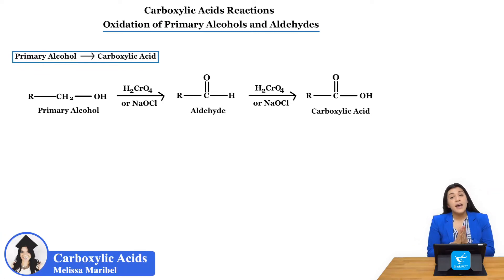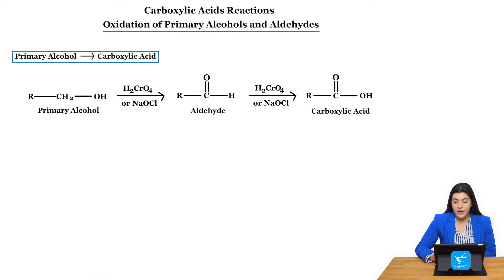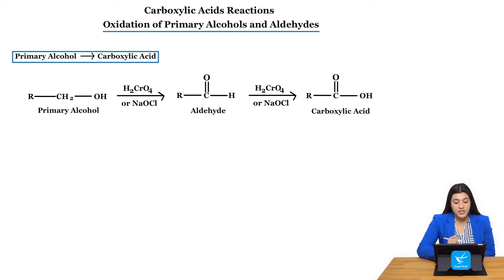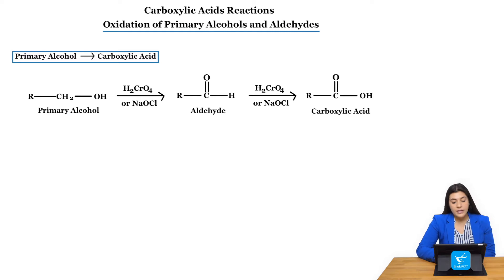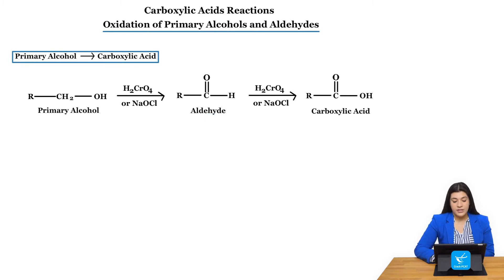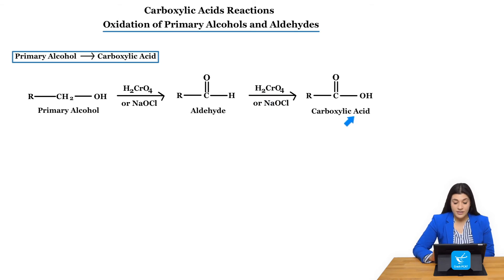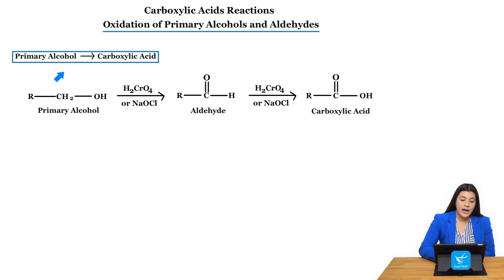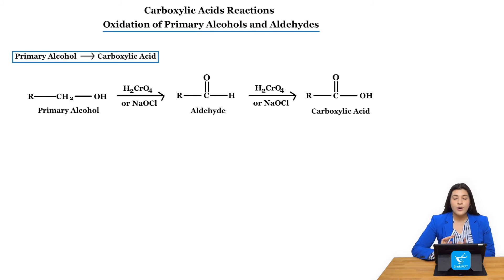PCAT Exam Organic Chemistry Ch.19.1 Carboxylic Acids (CrackPCAT.com)